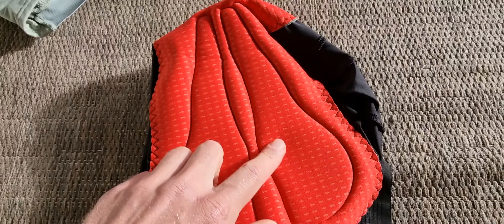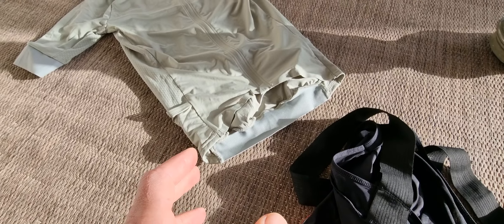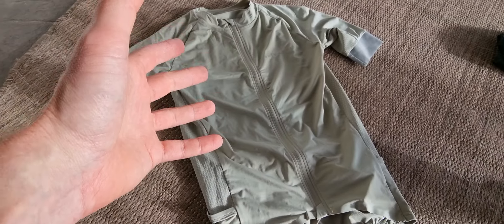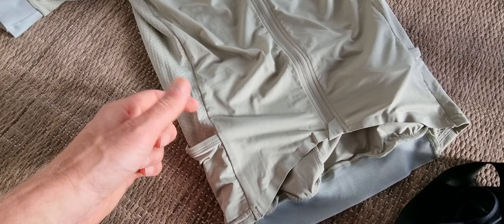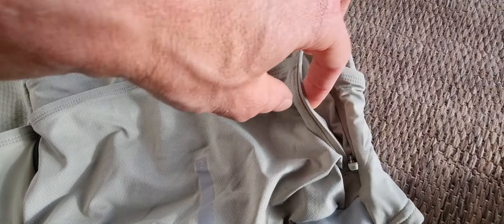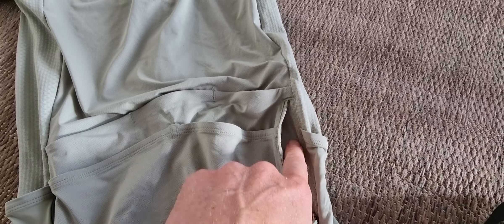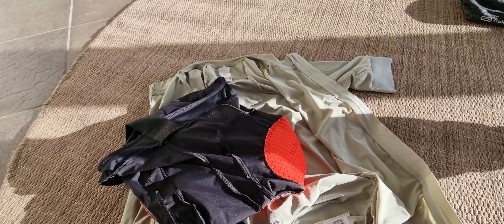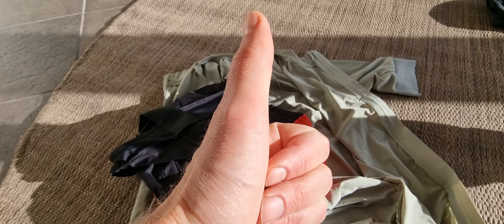Van Rysel Bibshirt and Bike Jersey Test Review! [Decathlon Cycling Clothing]